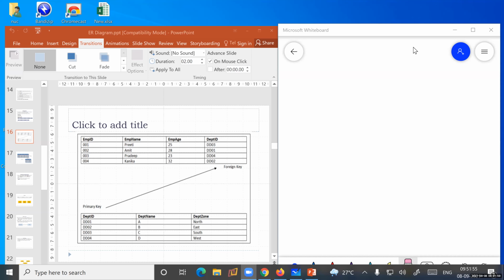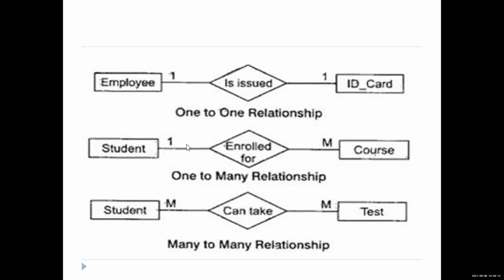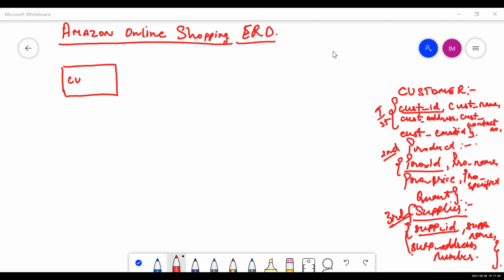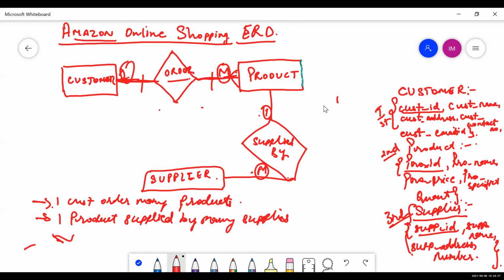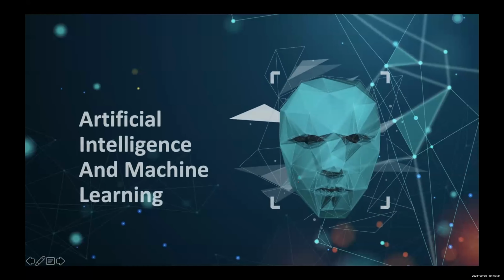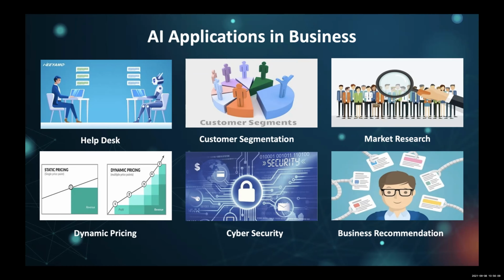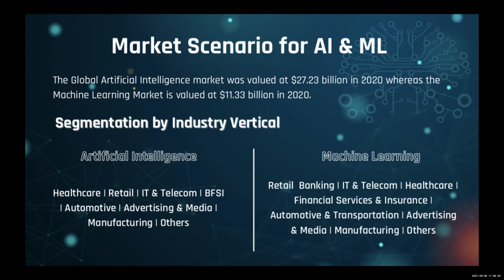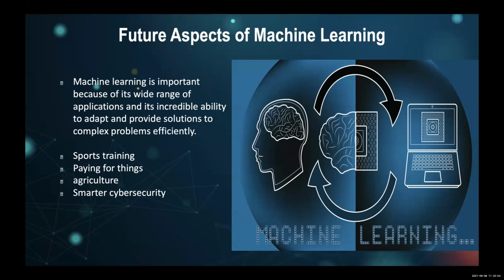BATCH 2023 SECTION - Q INFORMATION SYSYEM FOR MANAGERS SESSION-26th [ DATE :- 8th Sept,2021]